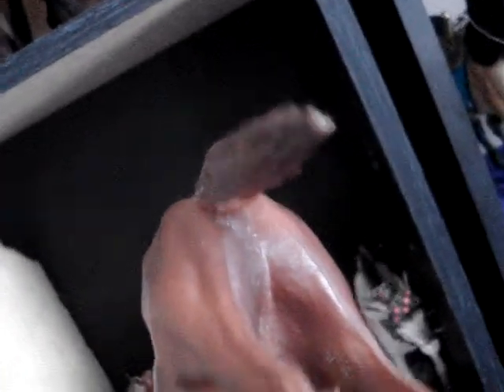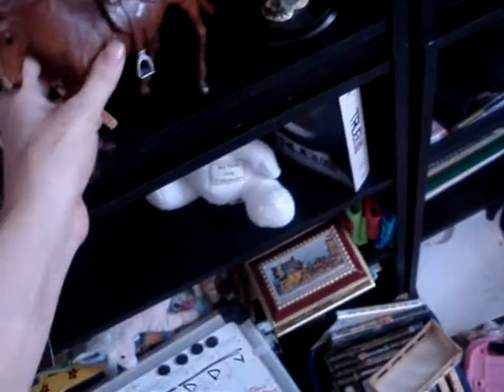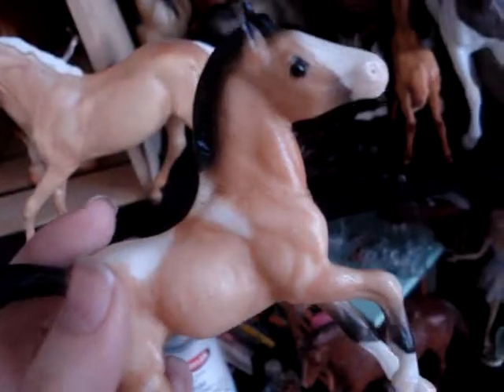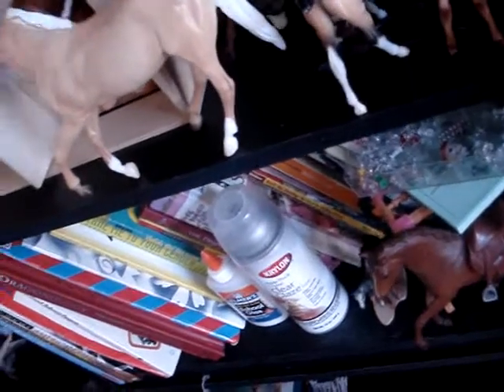Breyer UPDATED Sale Video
FINALLY! IT'S UP! ^_^

Sorry to keep you all waiting for so long ^_^;

Shipping must be paid by YOU. It varies, but the usual price ranges from around $10-$20

Cantering Mare (Classic)
{-Thunder: on hold {mollymoon71918}
{-Buttercup: on hold {mollymoon71918}
{-Vintage Ginger: on hold {mollymoon71918}

Clydesdale Filly: on hold {misshail1}
Smokey: on hold {misshail1}
Clydesdale  Stallion: on hold: {mollymoon71918}
Semi-Rearing Stallion: on hold {mollymoon71918}